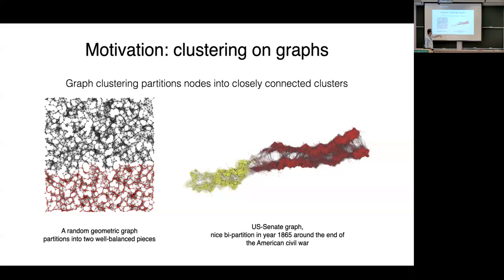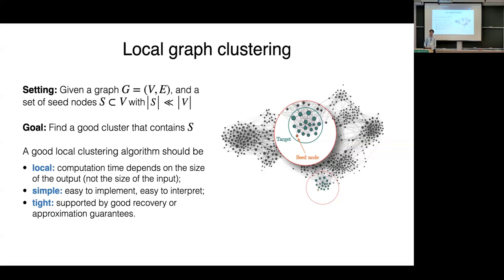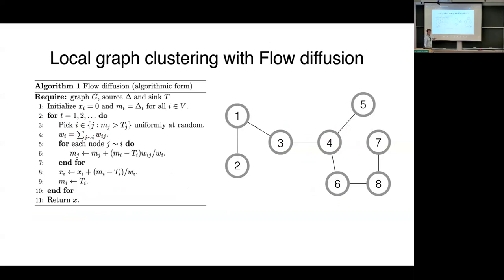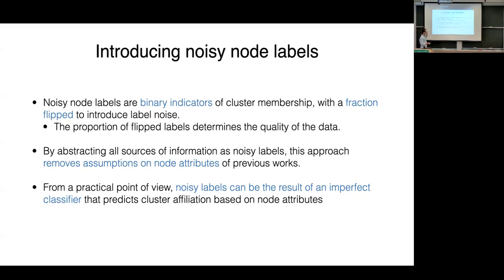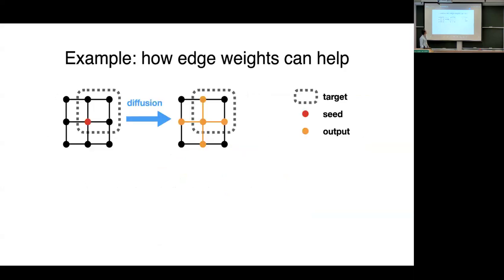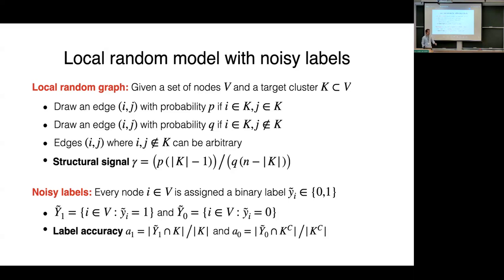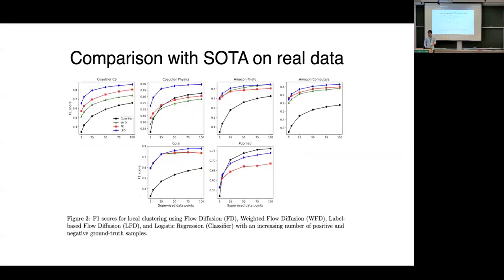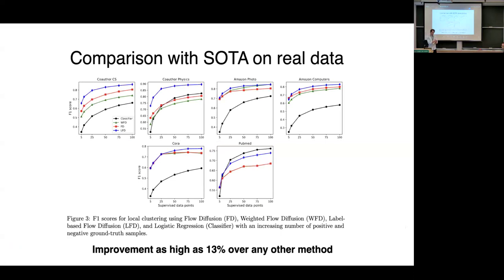Local Graph Clustering with Noisy Labels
Speaker: Artur Back de Luca (University of Waterloo)
Tuesday, June 25, 2024